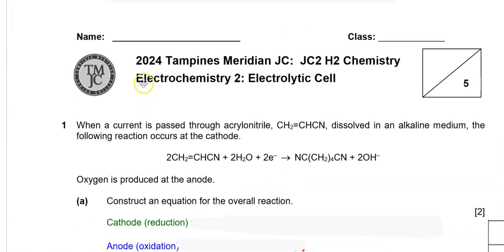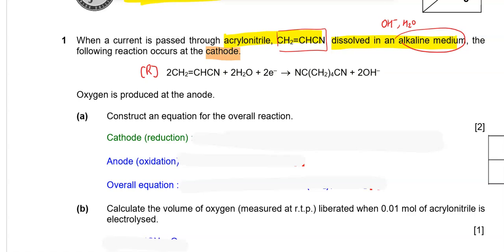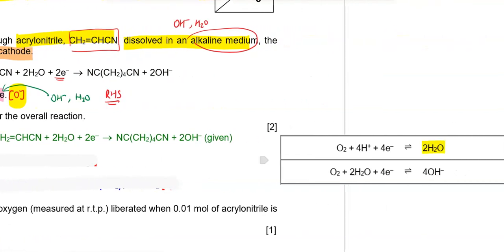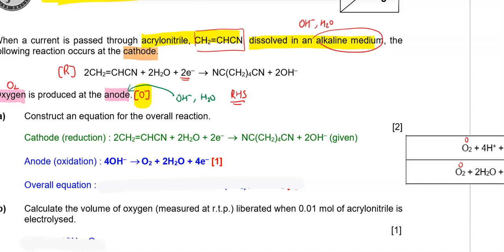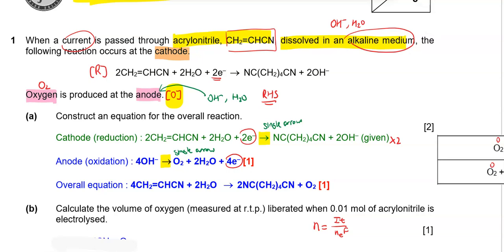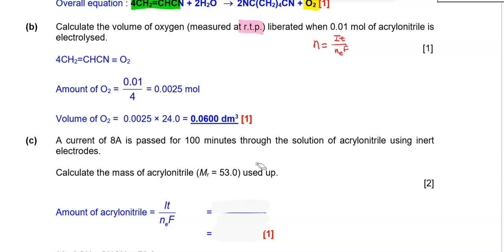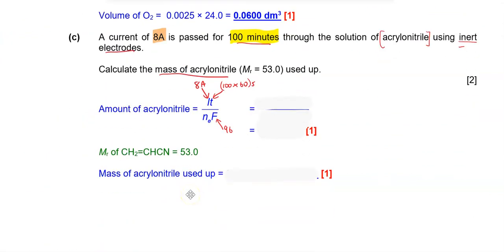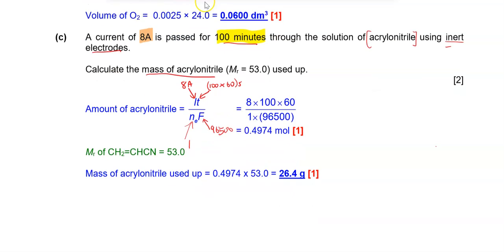2026 JC2 H2 Chemistry - Electrochemistry 2 - Quick Check